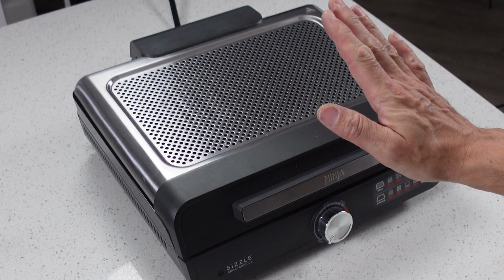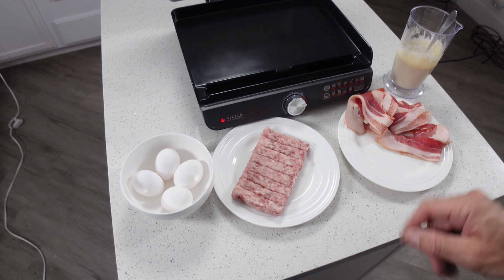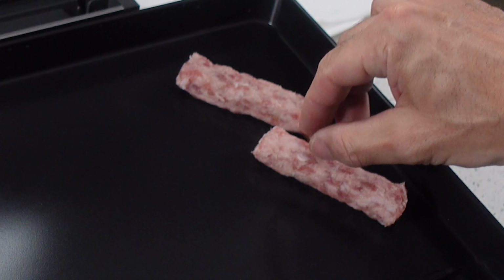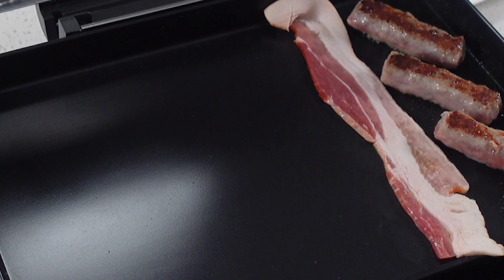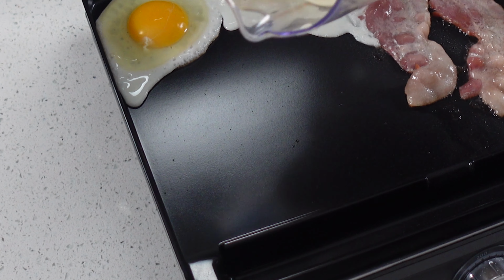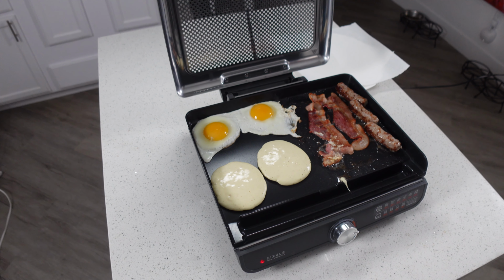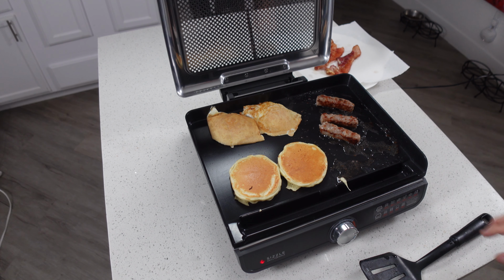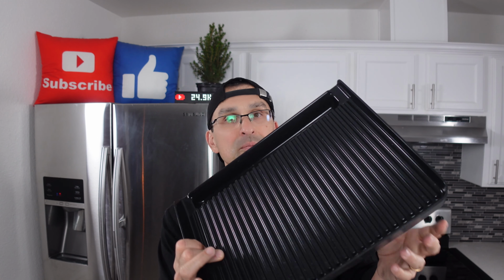Level Up Your Morning Routine with Ninja Sizzle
Cook your whole breakfast at the same time and skip the mess with the Ninja Sizzle. If you liked this Ninja Sizzle unboxing video also

I used a Ninja Sizzle to erase some of the annoyances of cooking breakfast at home. One is the mess, and the other is getting everything ready at the same time. Check out this video to find out a great way to tackle both, and get a great breakfast, to boot!

Note: The link above is called an Affiliate Link, which means that if you click on one of the product links, I’ll receive a small commission if you purchase one of them BUT AT NO COST TO YOU. I only link products that I use and I believe in, so you never have to be concerned about me just linking whatever. Thank you for the support!

Timestamps:
00:00 - Ninja Sizzle Clean and Easy Breakfast
00:22 - The Plan for cooking our breakfast
01:46 - Cooking breakfast with the Ninja Sizzle
05:42 - Our finished breakfast
The Products that I personally use in my kitchen:

Ninja Foodi Pro Pressure Cooker:

Ninja Dual Brew Pro Specialty Coffee System:

Ninja Everclad Stainless Steel Pans:

Ninja Foodi Power Blender Ultimate System:

Ninja Foodi NeverDull Stainless Knives:

Ninja Creami Deluxe NC501: